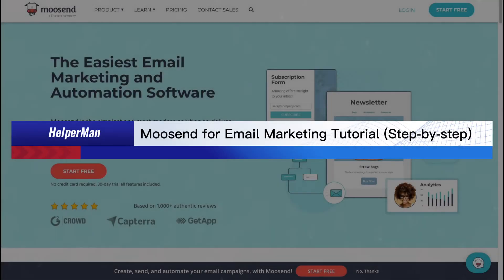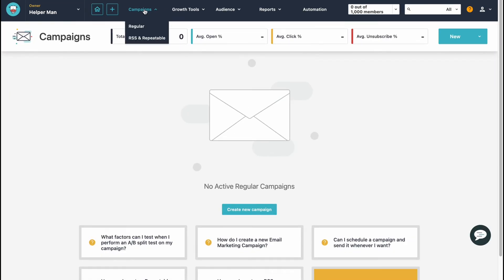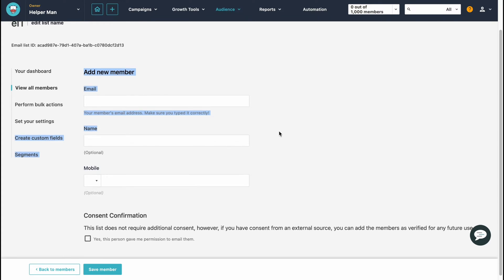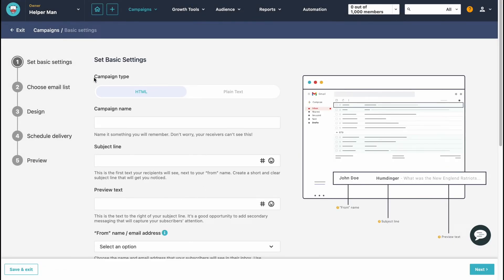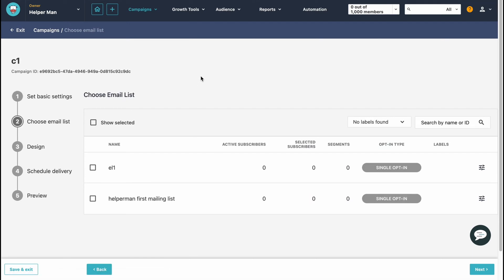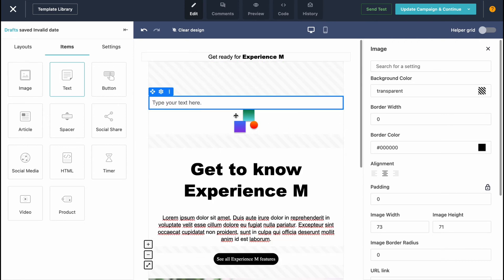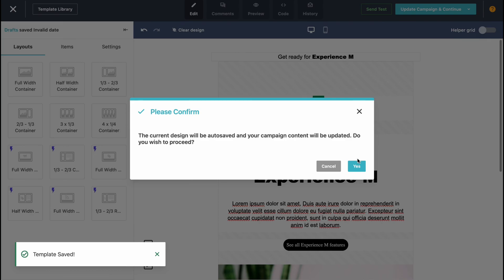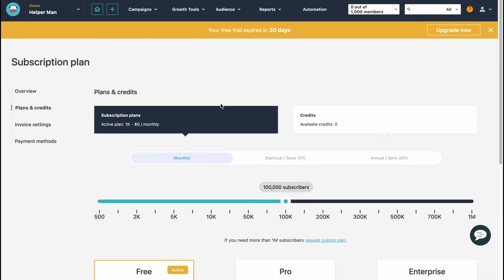Moosend for Email Marketing Tutorial (Step-by-step)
In this tutorial video, "Moosend for Email Marketing Tutorial (Step-by-step)", you will learn everything you need to know to get started with Moosend, an email marketing platform that allows you to create and send personalized email campaigns, automate your marketing and sales processes, and track your results.

This tutorial is designed for beginners who are new to Moosend and want to learn how to use it effectively. The video covers various topics, including an introduction to Moosend, creating and managing contacts and lists, designing and sending emails, using automation and workflows, and analyzing your results.

The tutorial video is easy-to-follow and includes step-by-step instructions and visual aids to help you understand each concept. The instructions are simple and straightforward, making it easy for anyone to get started with Moosend.

Whether you're a business owner, a marketer, or an individual looking to enhance your email marketing and automation skills, this tutorial will help you get started with Moosend and take advantage of its full potential. By the end of the tutorial, you'll have a strong foundation in using Moosend and will be ready to create and implement effective email marketing and automation campaigns.